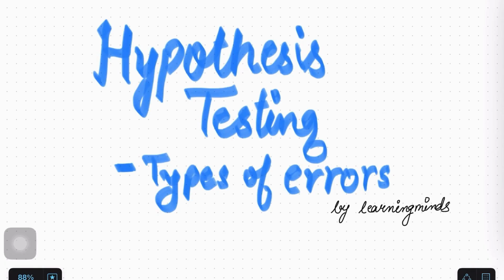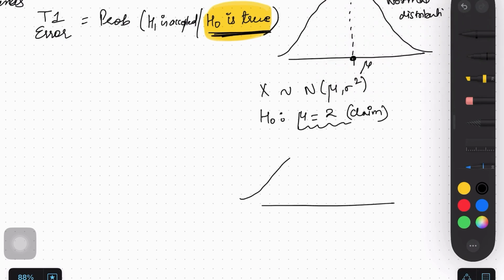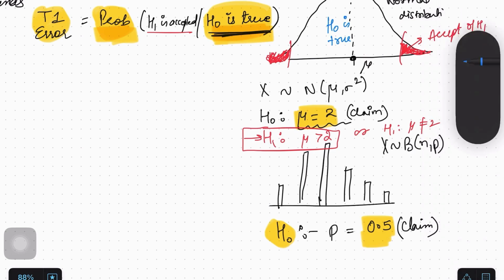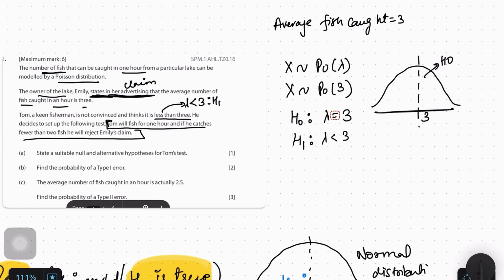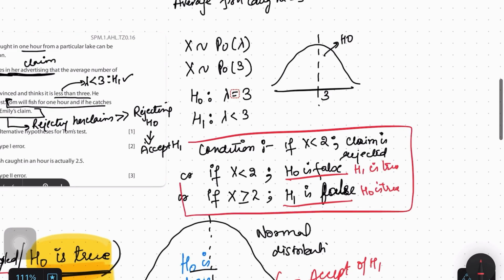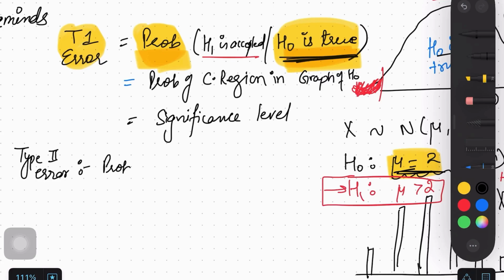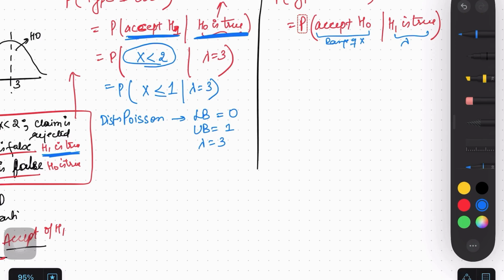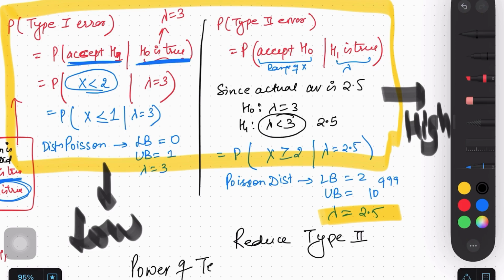Type 1 and 2 error in Hypothesis Testing-Statistics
Have a doubt in Errors in Hypothesis Testing? Learn IBDP Statistics in simplest way.